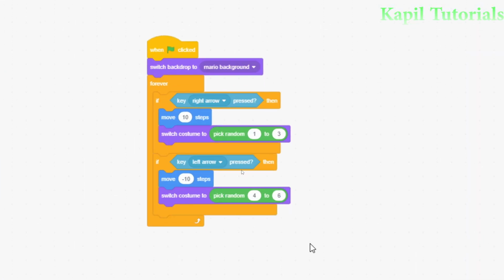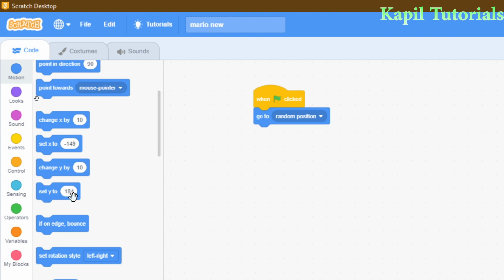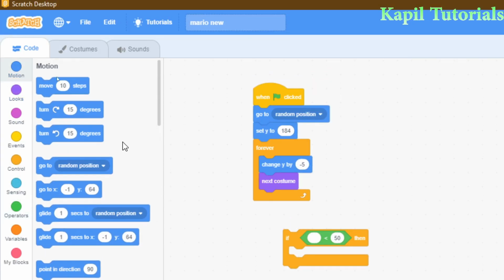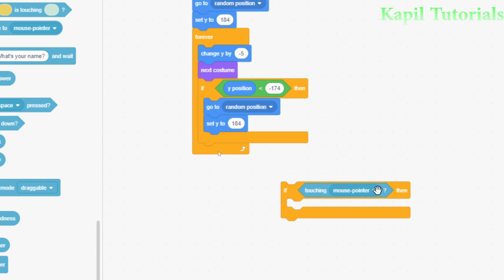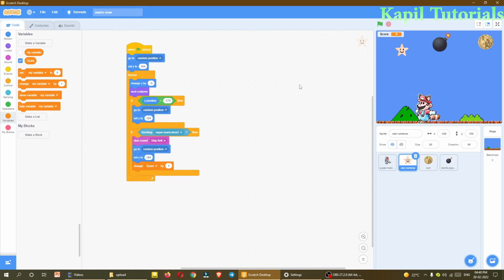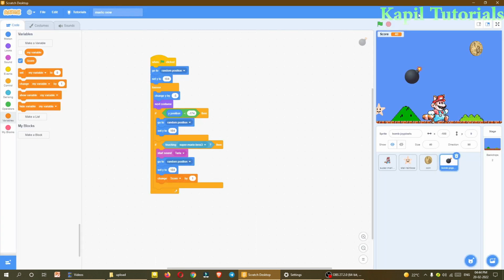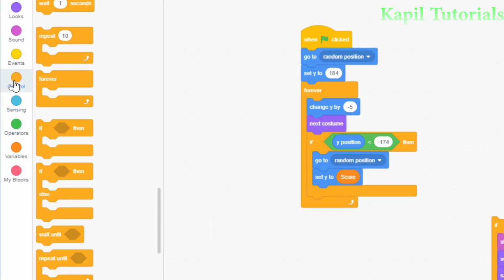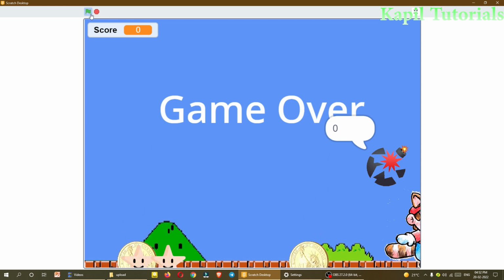How to Make Mario game On Mobile Or Pc Using Scratch Coding (Part 2) -Tutorial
How to make Mario Game Using Scratch Coding. @toKapilJoshi